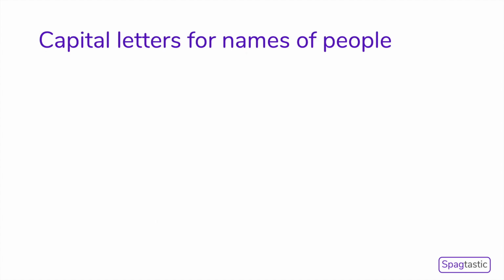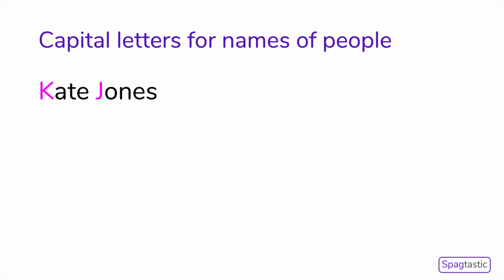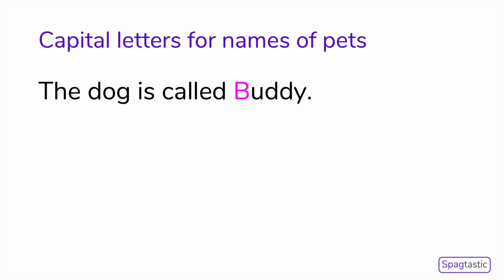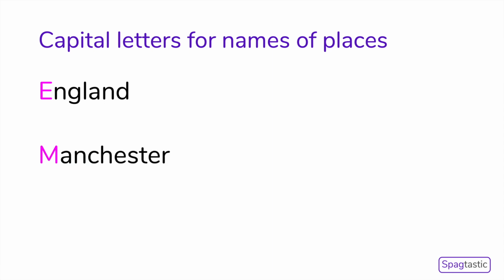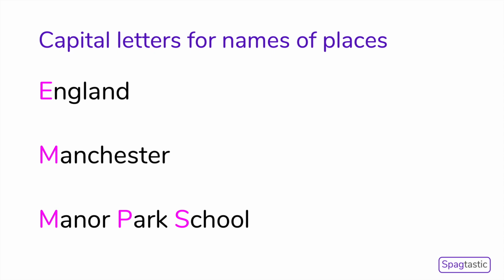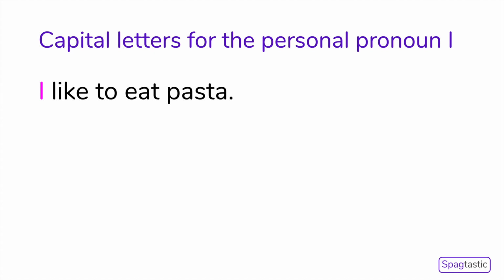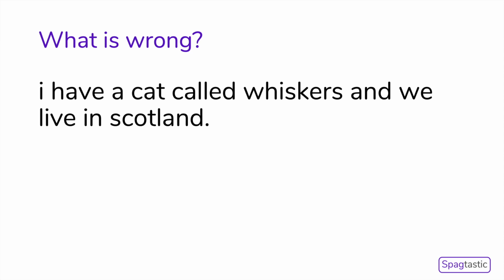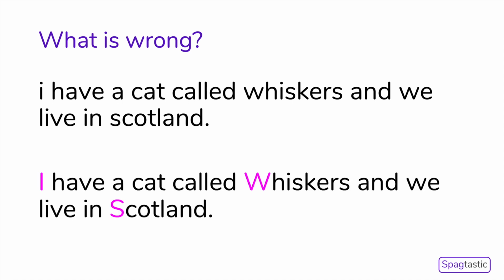SPaG - Capital letters for names and I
In this video, our Spagtastic primary school teacher explains how to use capital letters for names of people, places, days of the week and for the personal pronoun I. This is a KS1 SPaG Year 1 skill that is taught as part of the English national curriculum programme of study for English. These videos support with SATs preparation.